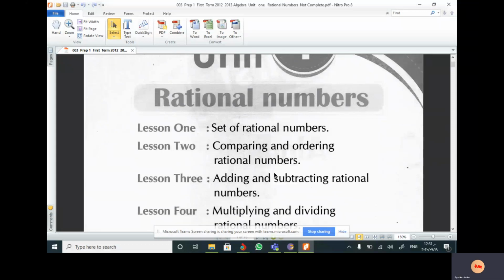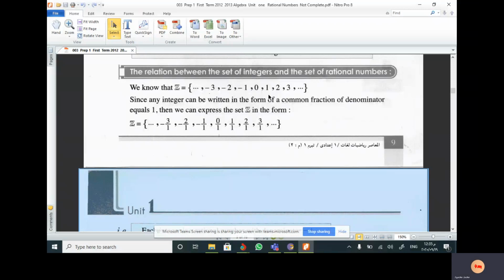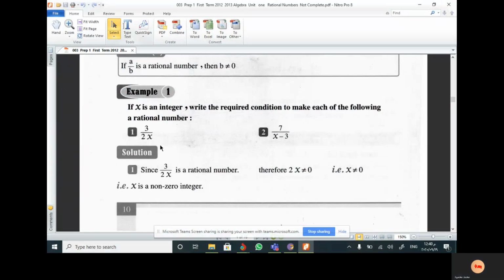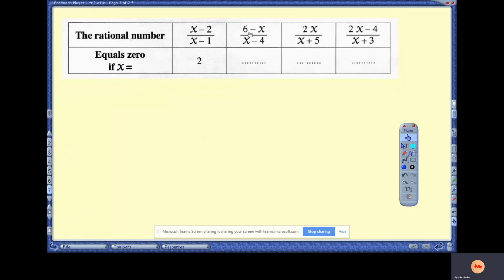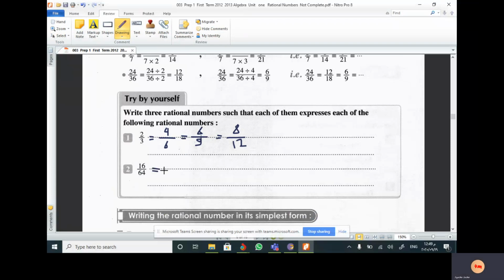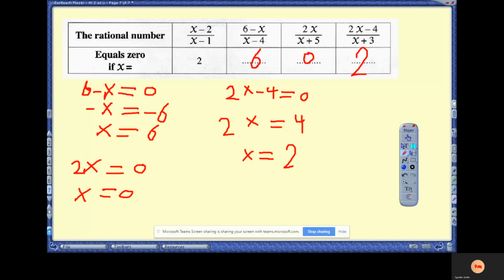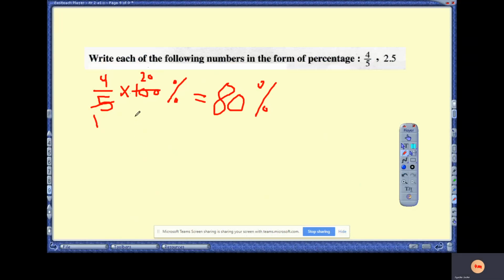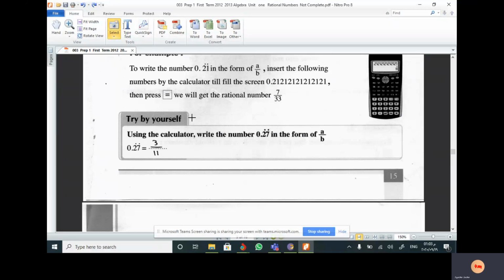Maths Prep 1 First Term Algebra Unit 1 Lesson 1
I want to make learning math a little easier for everyone. We know that many students struggle with math and that many teachers and parents need better tools to help students succeed. My goal is to provide simple and engaging math resources that make learning math more fun for students of all ages.